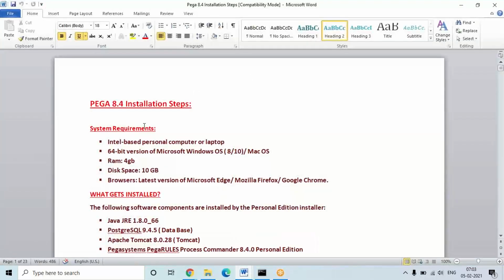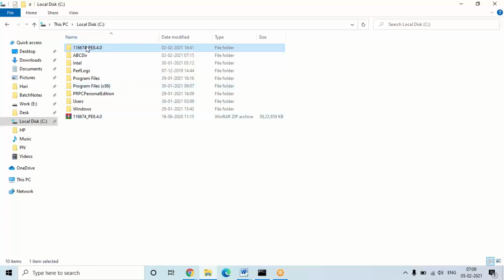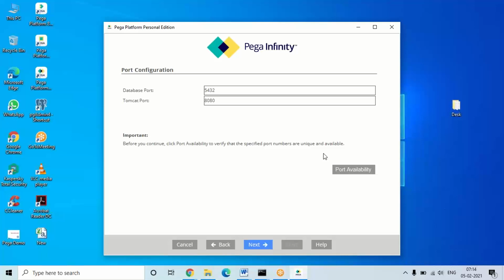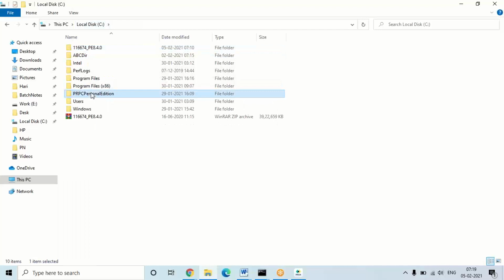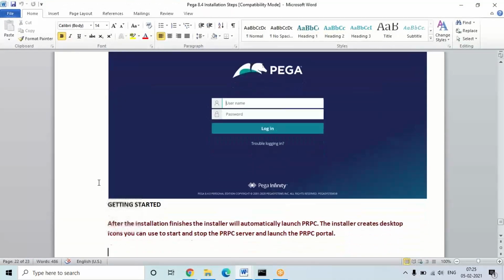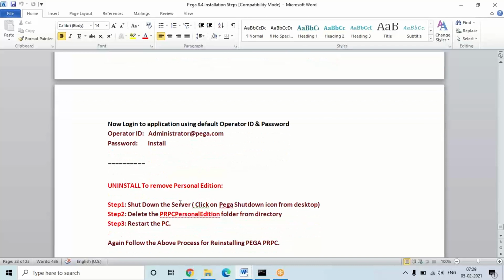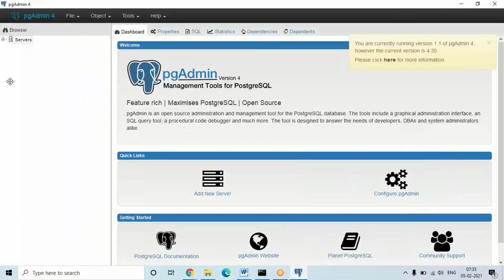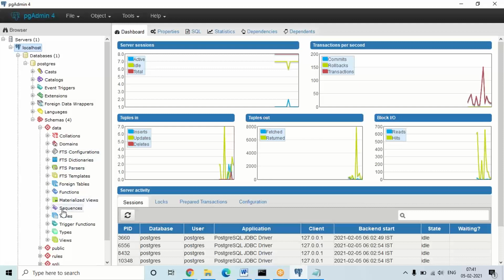PEGA v8.4 Software Installation | PEGA v8.4 Training Videos For Beginners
Want to learn PEGA v8.4? Watch this FREE PEGA Training Video. This PEGA v8.4 Video will give you an updated knowledge about the current PRPC module and the quality of the trainer.
Likewise, we always try to provide these kinds of PEGA related videos for free to support new and upcoming learners.

𝐓𝐨 𝐬𝐭𝐚𝐫𝐭 𝐰𝐢𝐭𝐡 𝐏𝐄𝐆𝐀 𝐏𝐑𝐏𝐂  𝐯𝟖.𝟒, 𝐲𝐨𝐮 𝐜𝐚𝐧 𝐫𝐞𝐠𝐢𝐬𝐭𝐞𝐫 𝐲𝐨𝐮𝐫𝐬𝐞𝐥𝐟 𝐨𝐧 𝐨𝐮𝐫 𝐩𝐨𝐫𝐭𝐚𝐥:
𝐡𝐭𝐭𝐩𝐬://𝐬𝐯𝐭𝐞𝐜𝐡𝐡𝐮𝐛.𝐜𝐨𝐦/𝐩𝐞𝐠𝐚-𝐭𝐫𝐚𝐢𝐧𝐢𝐧𝐠-𝐨𝐧𝐥𝐢𝐧𝐞.𝐡𝐭𝐦𝐥

𝑺𝒐𝒎𝒆 𝑷𝒆𝒈𝒂 𝑷𝑹𝑷𝑪 𝑪𝒐𝒖𝒓𝒔𝒆 𝒎𝒐𝒅𝒖𝒍𝒆𝒔 𝒂𝒓𝒆 𝒍𝒊𝒔𝒕𝒆𝒅 𝒃𝒆𝒍𝒐𝒘:
Day 1:
What is PEGA?
Where PEGA is Used
Comparing PEGA with Other technologies
PEGA Advantages
BPM Introduction
BPM Advantages
What is PRPC in PEGA

Day 2:
PRPC Application Overview
Portals in PEGA
PEGA Designer studio Overview
PEGA Installation &amp; PEGA Server Configuration

Day 3:
Building New Application in PEGA Using Application Wizard tool
Class Layers in PEGA
Built in Classes &amp; User Defined Classes in PEGA
Inheritance Types in PEGA
What is Direct Inheritance &amp; Pattern Inheritance

Day 4:
PEGA Components/Rule Types
Data Model Introduction
Property Rule
Property Rule Types
User Interface &amp; Process Introduction
Flow Shapes

Day 5:
Designing Forms &amp; Testing in PEGA:

Day 6:
Debugging Tools PEGA

Day 7:
Creating User Interface Design, Layout &amp; Visibility Conditions

Day 8:
Business Logic in PEGA
Using Activity to define Business logic:

Day 9:
Data Type /Data tables in PEGA
Creating Data Class
Understanding Data Layer and Work Layer.
Understanding PC, PR &amp; PR4 Tables in Rulebase
Fetching Data using the Activity &amp; Report Definition.

Day 10
Case Status, Access Reports, Parameters

Day 11
Working With Data Page Rule

Day 12:
Introduction to Rule Set &amp; Rule set Versions.

Day 13:
Insert Data to Table Using Primary Key

Day 14:
Fetch Records using Class Key &amp; Primary Key

Day 15:
Data Transform

Day 16:
Decision Rules in PEGA.

Day 19:
Validation Types
Rule Obj Validate
Rule Edit Validate
Difference b/w Edit Validate &amp; Obj-Validate
Diff b/w Constraints &amp; Obj-Validate

Day 20:
Types of Flow actions
Working with Local Action at Assignment level and Flow-Wide Local Action
Difference b/w Connector Flow Action and Local Action
Understanding Likelihood
Circumstance Rule
Circumstance Types

Day 21 & 22:
Operator ID,
Creating New Operator ID&#39;s with different Access Group
Class &amp; Ruleset hierarchy
Rule Authorization Process
Rule Criteria
Availability Types
Understanding Rule Resolution Algorithm

Day 23 & 24:
What is Process Flow and Screen Flows?
When to Use Process Flows &amp; When to use screen flows
Calling a Screen Flow from Process Flow using Sub Process Shape
Using Spin off Option in Sub Process Shape, Using Save on last step in Screen flow
Types of Screen flow.
Advanced shapes in Process flow: Spin Off Flow, Split Join And Split For each.

Day 25:
Harness Rule & Types of Harness

Day 26:
Email Integration & Working with Outbound Email Integration.

Day 27:
Understanding Routing In Pega
Types of Routing
Routing to Work list
Routing to Work Queue

Day 28:
Understanding of Operator, Work Group, Work Queue relationship.

Day 29 & 30:
Service Level Agreement in PEGA (SLA).
Agents.

Day 31:
Integrations

Day 34:
Working with File Listener.
Exception Handling in PEGA.
Security Concepts

Day 35:
Understanding Case Types
How Add Case Types
Working with Case Designer
Redesign Workflow using Case Designer
Advanced features in Case Designer
What is Case Management in PEGA
Understanding Case Management
Understanding Relation b/w Parent &amp; Child Cases
Understanding Diff Parameters in Case Designer

Day 36:
What is Skimming &amp; Types of Skimming
Major skimming
Minor Skimming
Deployment Process:
Build a file Using Packaging Wizard
Creating Product Rule
Creating Product File
How to import a file
Ruleset Types &amp; Hierarchy:
Ruleset Types
Ruleset Hierarchy
Importance of Rule sets
How to Delegate a Rule

Day 37:
Project Implementation
Project Selection Process
Methodologies
Enterprise Architecture
PEGA Environments
Development, QA , UAT (User Acceptance Testing) &amp; Production Servers Purpose
Authentication process in PEGA
Third Party Tools in PEGA
Real Time Process in PEGA
Requirement Gathering Tools &amp; Deployment Tools
Team Size
Interview Questions
Certification Exam
Preparation Tips
Resume Building